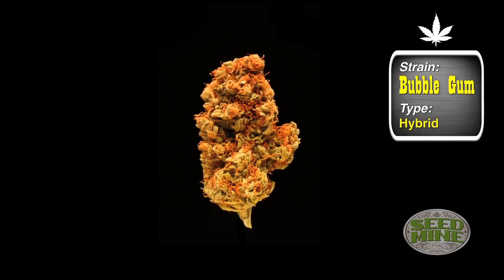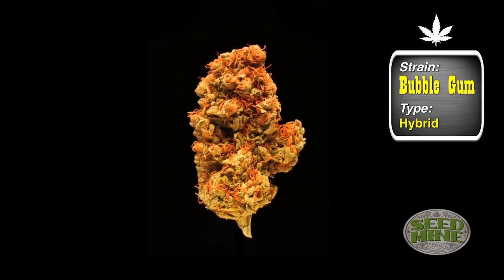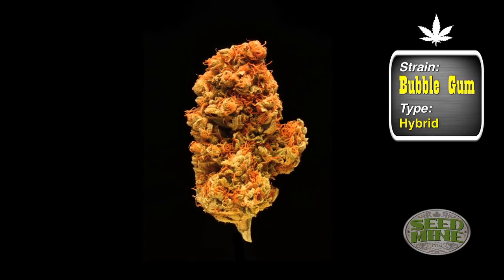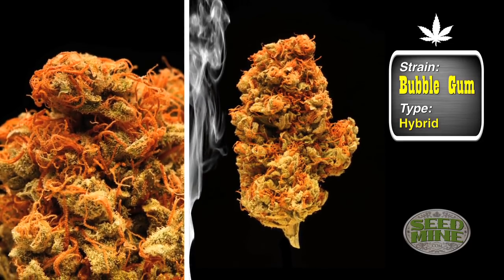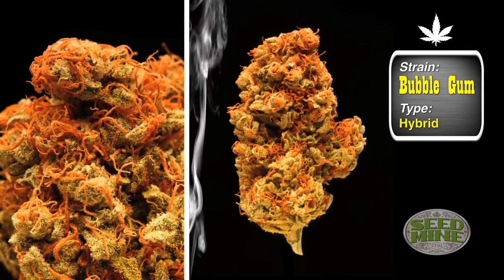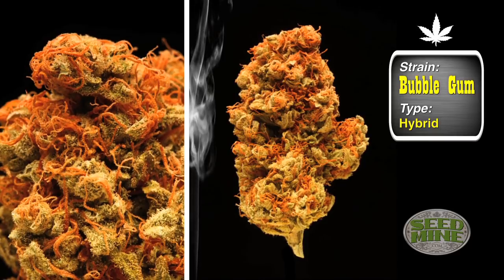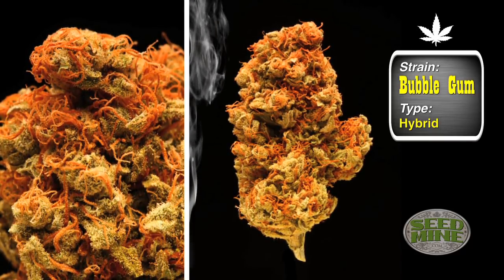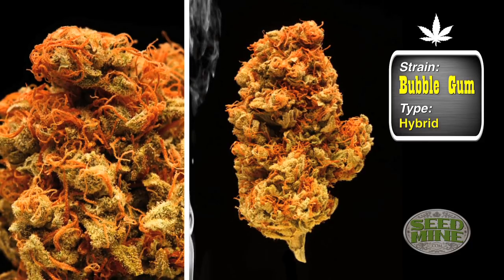Bubble Gum Marijuana Cannabis Seeds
Bubble Gum Cannabis Strain is a pure indica that is exclusively an indoor cannabis strain. Steve Tuck (Horticulturalist / Botanist) explores the different nuances of this connoisseur cannabis seed strain.